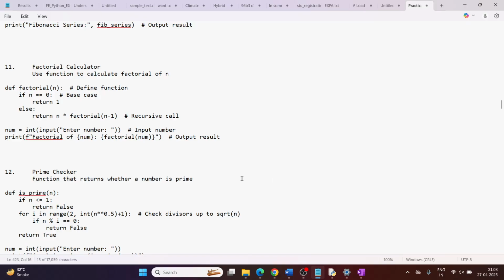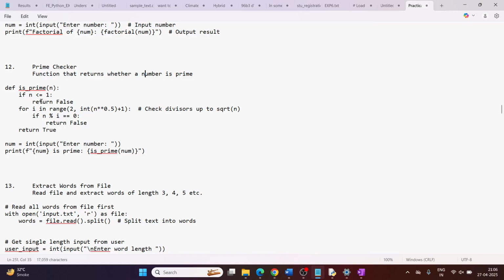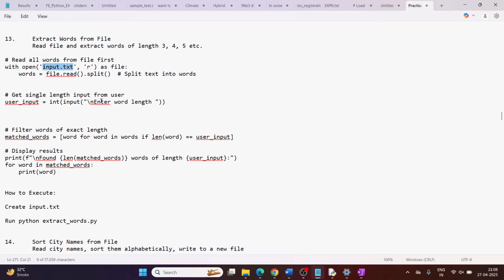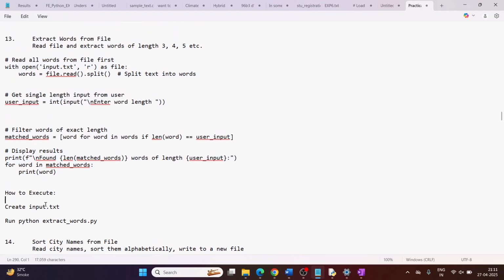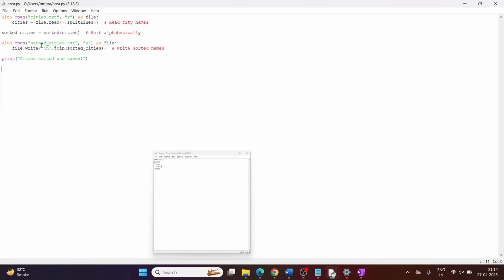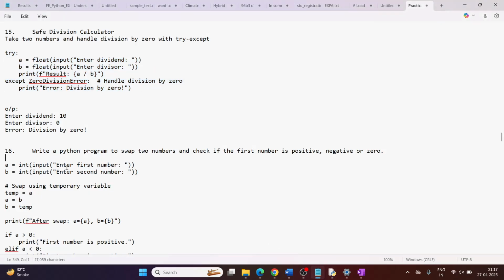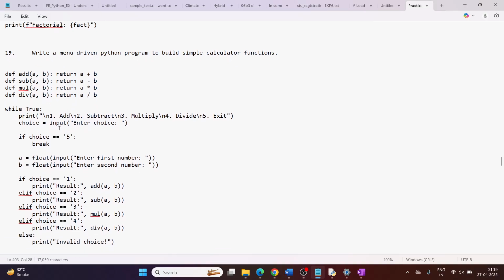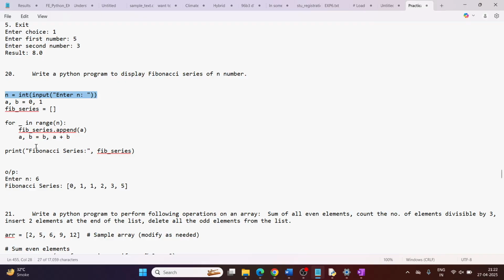11 to 20 Pract python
Pract python Question 11 to 20